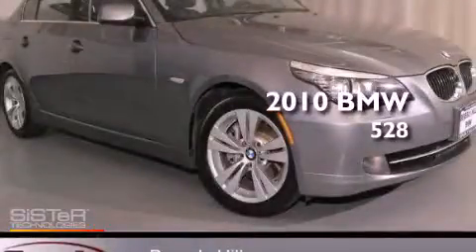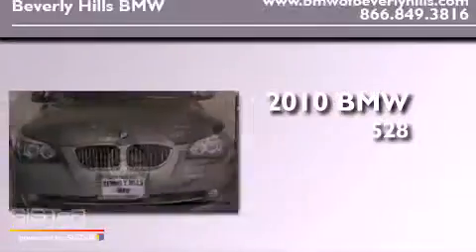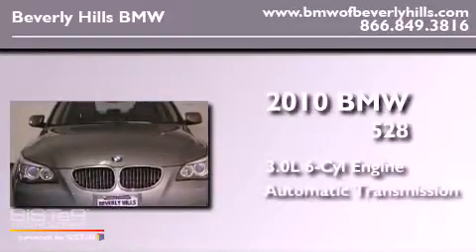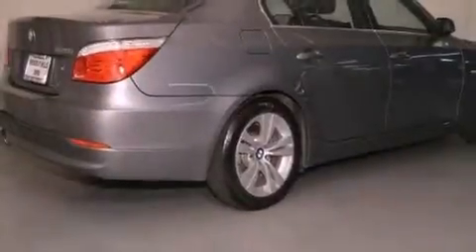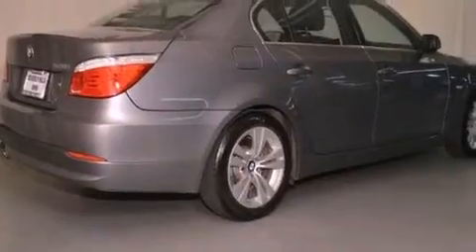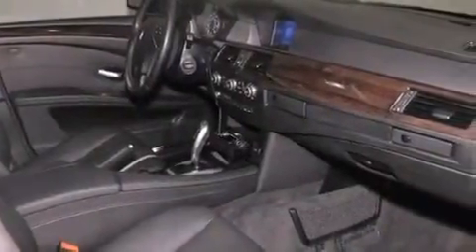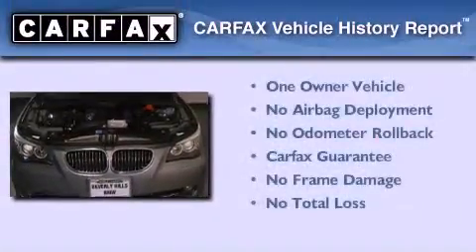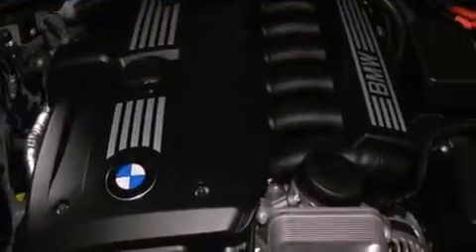2010 BMW 528 Beverly Hills CA 90036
Year : 2010
 Make : BMW
 Model : 528
 Engine : 3.0L I-6 cyl
 Trans . : Automatic
 Exterior : Gray
 Miles : 24,171
 Interior : Black